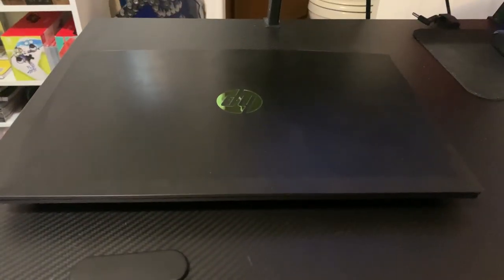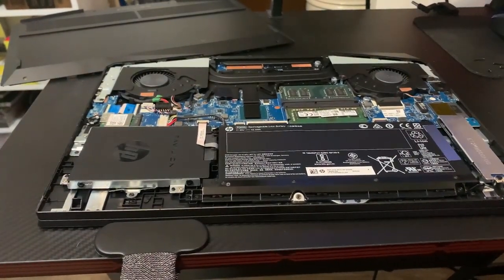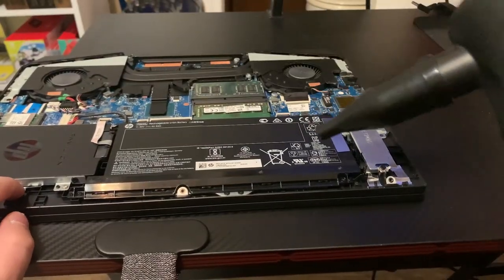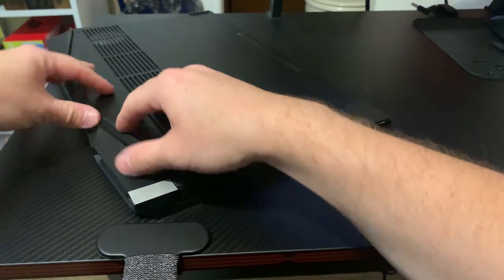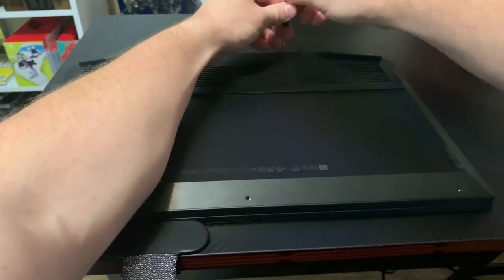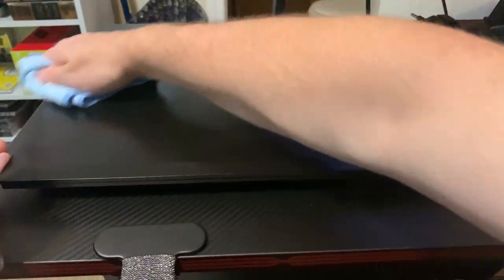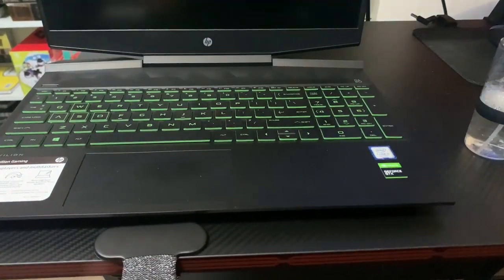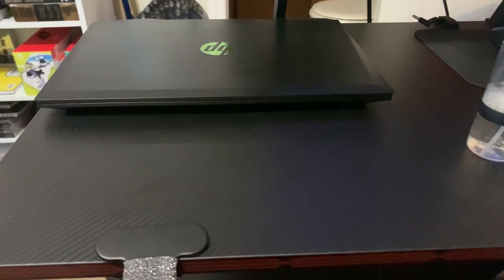How To Clean a Gaming Laptop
In this video Im showing you how you can properly clean your gaming laptop!
For this example im using the Hp Pavilion gaming laptop for all cleaning supplies

Air Duster

Screen Cleaner Kit

Screw Driver Kit

Can of Air

8GB RAM Upgrade

8GB RAM Upgrade

2070 Super Graphics Card

Ryzen 3800x